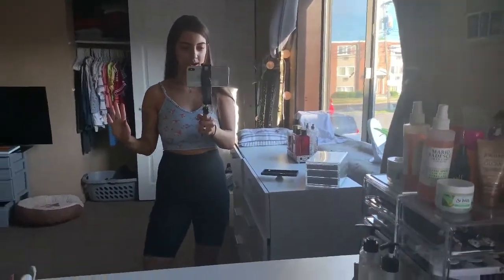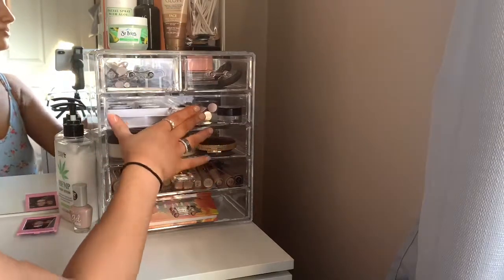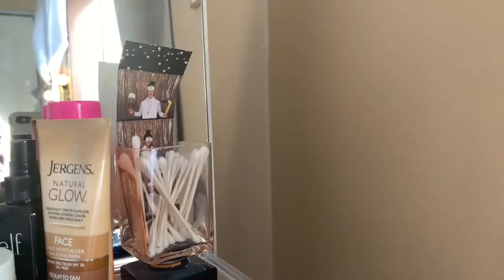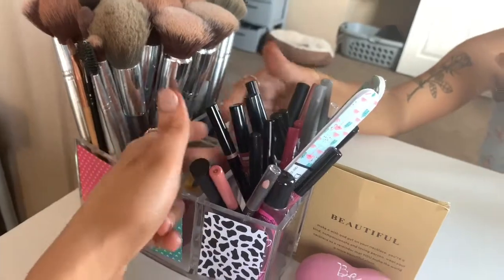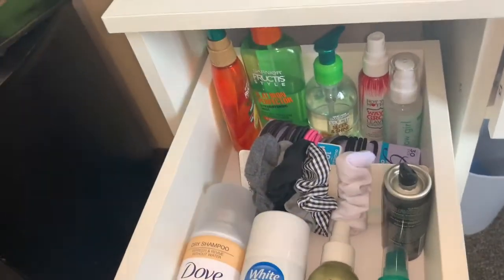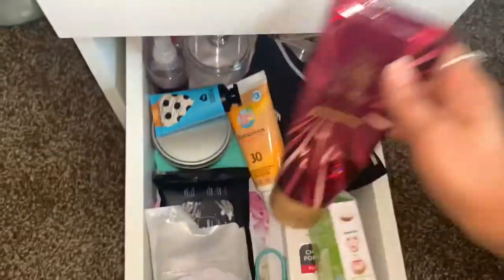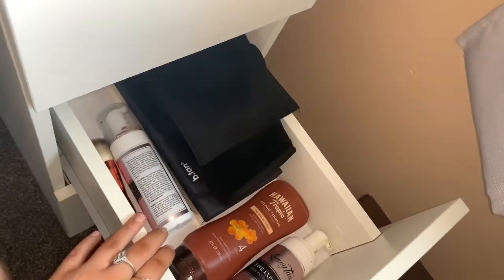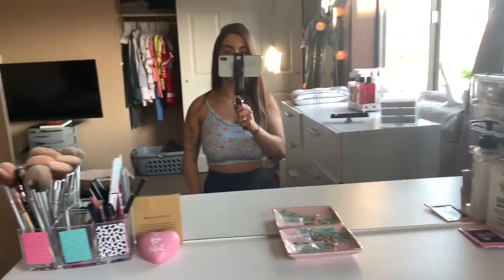VANITY Tour! Whats in my vanity?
Thank you guys for watching I hope you enjoyed!! Xoxo